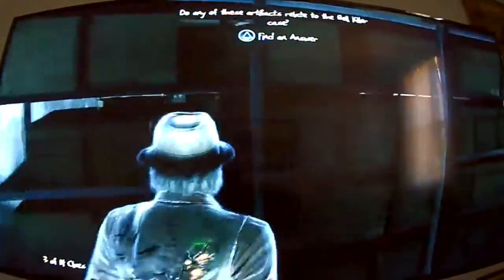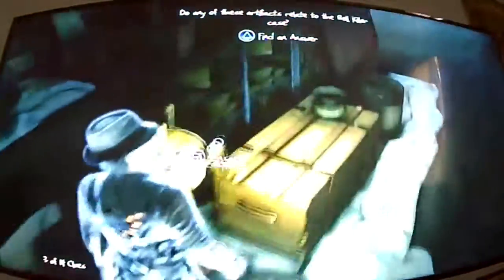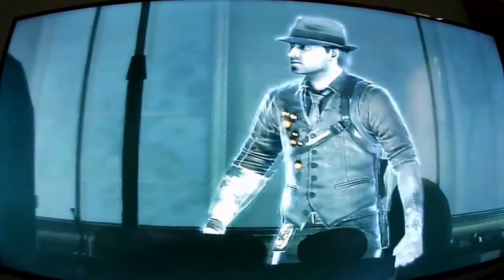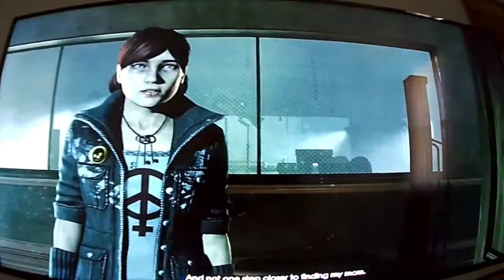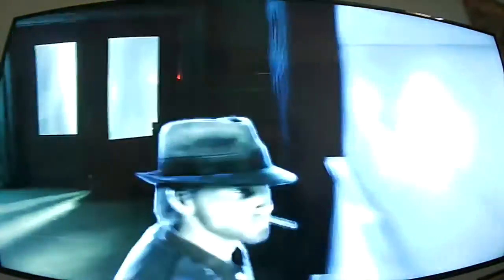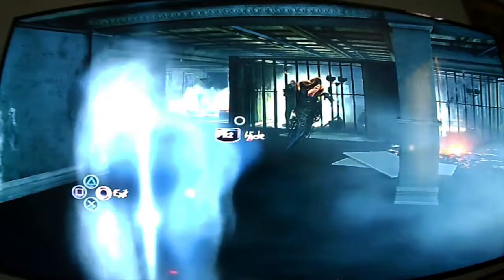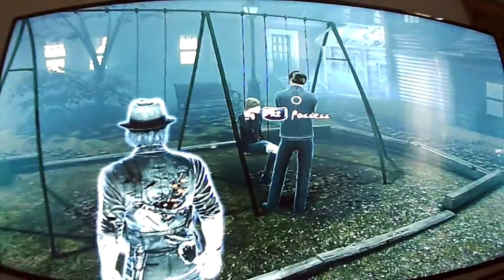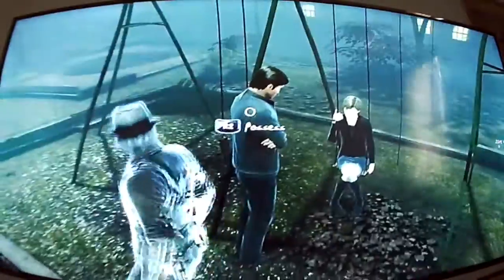Murdered: Soul Suspect (PS4) Review & Gameplay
Hey Guys! Welcome to another episode of Dr.Nostalgia Gamer! Today I will be doing a review of Murdered: Soul Suspect on the PlayStation 4. This is a nice short game with a cool storyline and an AWESOME ending (check out my end game video at the link below)!